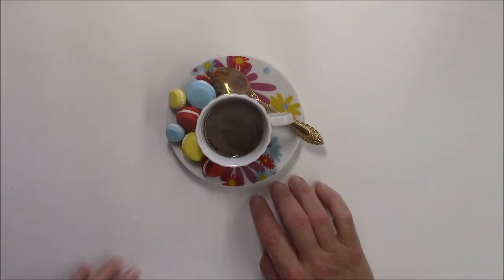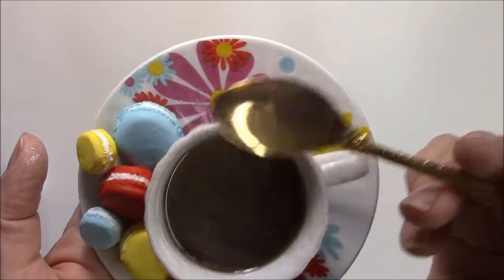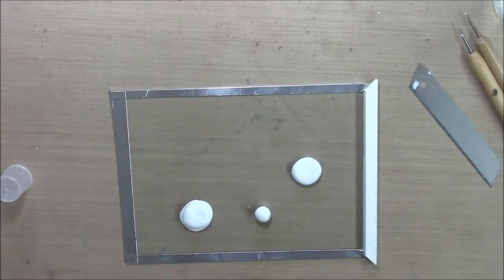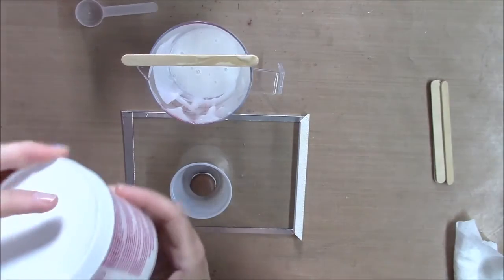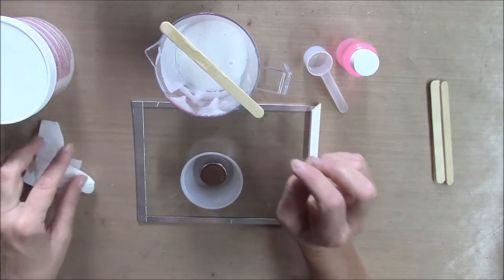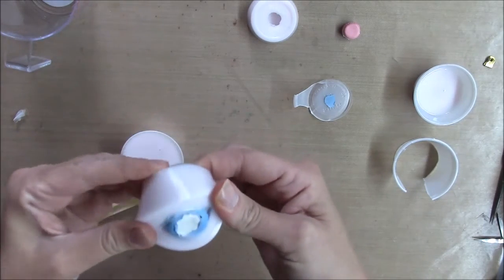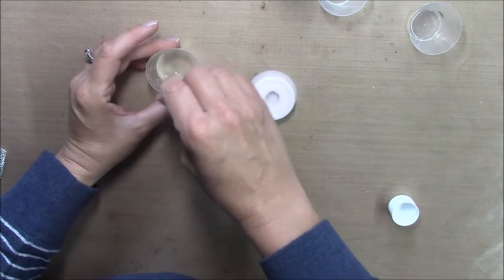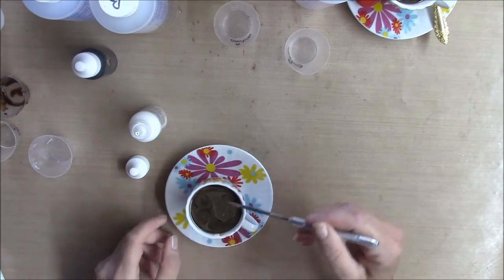Faux coffee and macaron tutoria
LINKS FOR INDIVIDUAL PRODUCTS